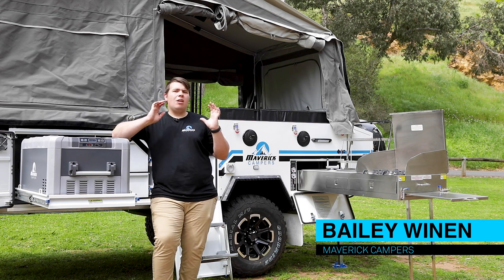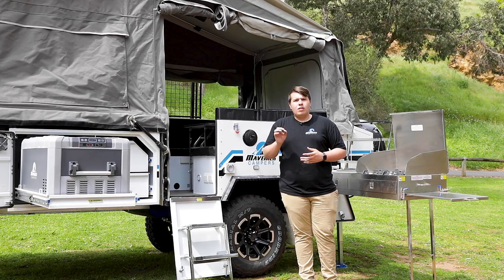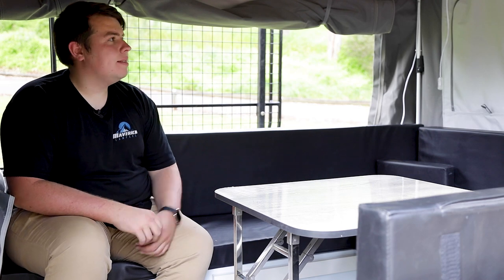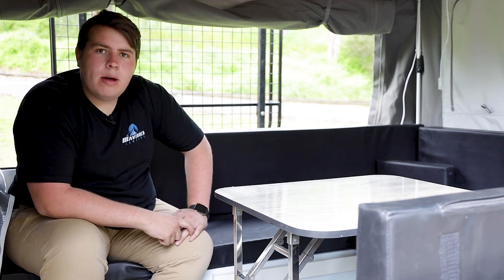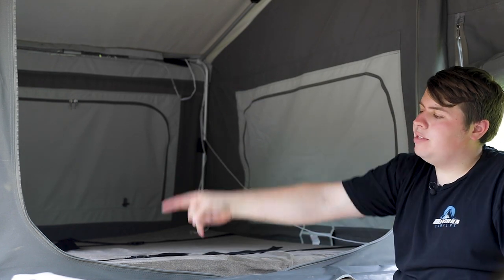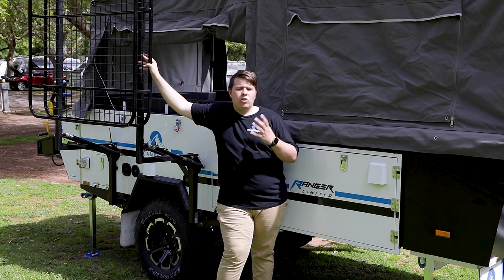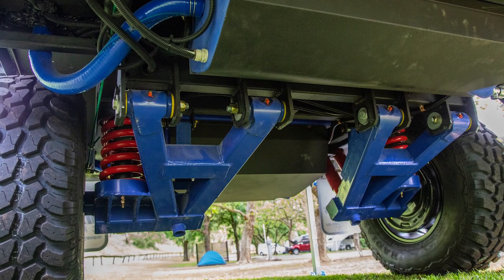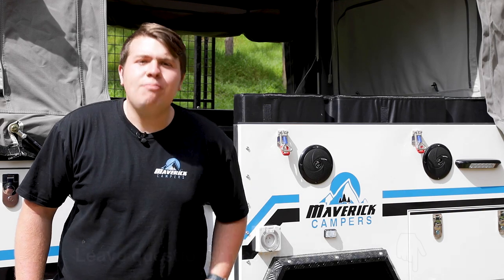Forward Fold Off Road Camper Ranger Limited V2 Walkthrough As Seen on 4WD24/7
Lithium Standard
Much Much More